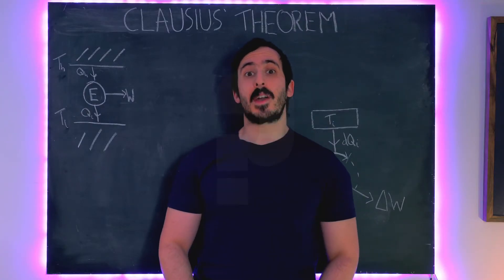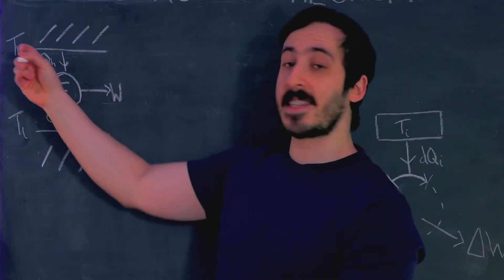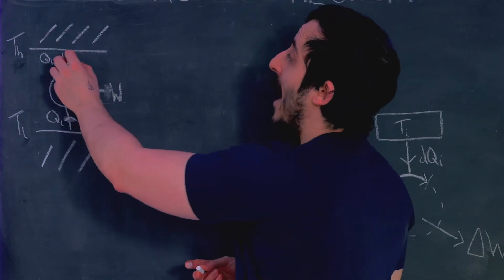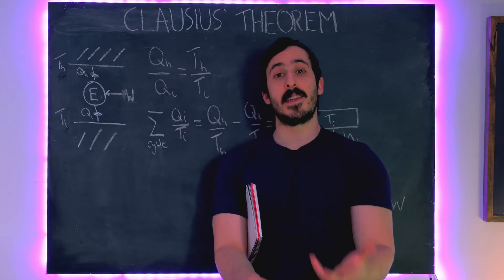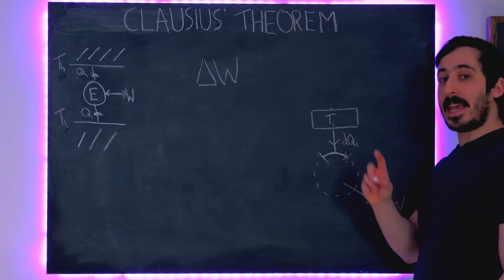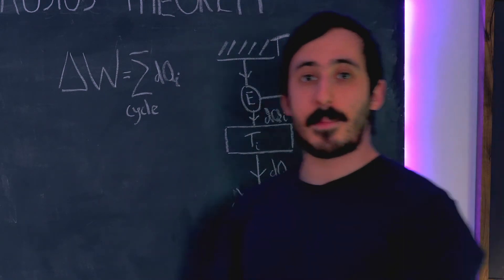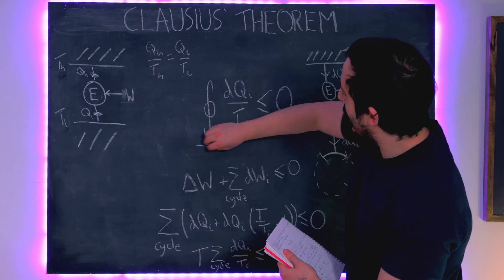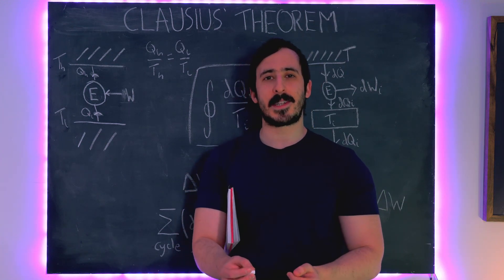Clausius' Theorem in Thermal Physics (Daily Physics Ep 6)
A derivation of Clausius' Theorem relating heat and temperature which subsequently gave rise to the notion of entropy in its original form.

0:00 Carnot Engines
4:14 Clausius' Theorem Special Case
6:41 Clausius' Theorem Generalised